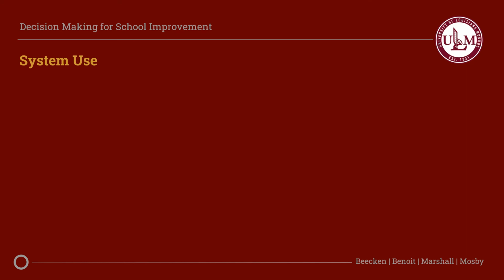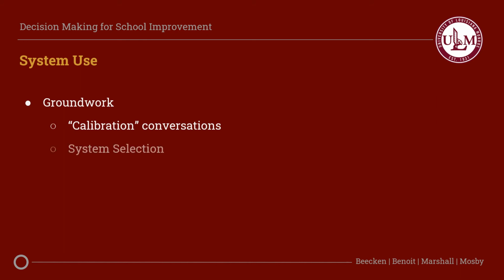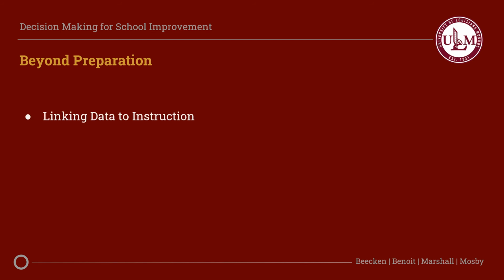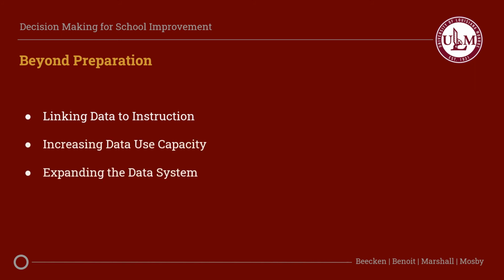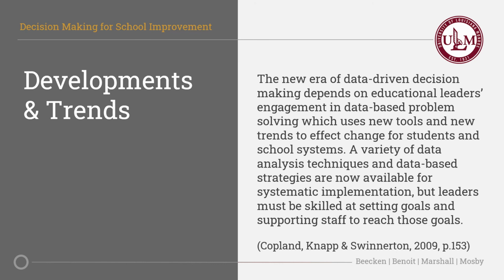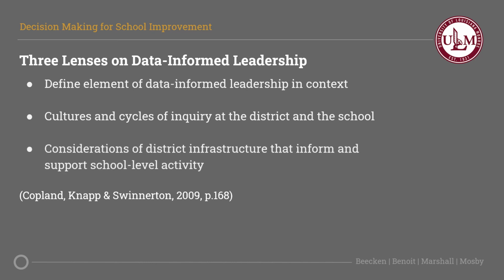CURR7014 Principal Leadership and Data based School Improvement